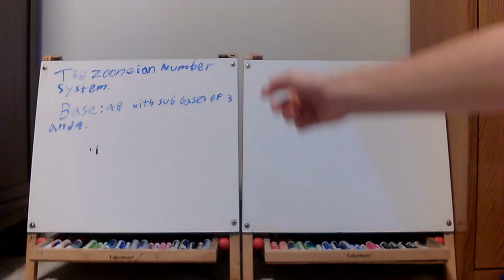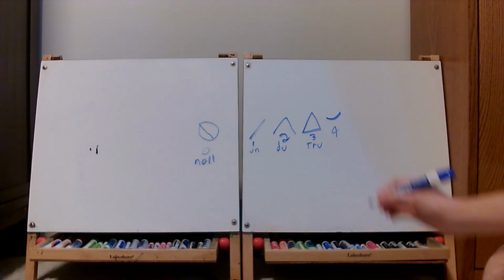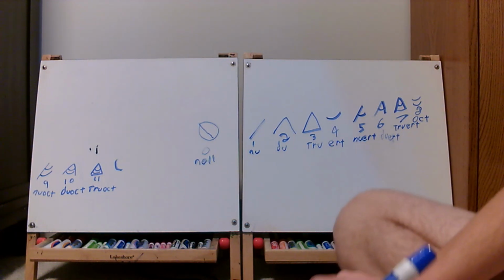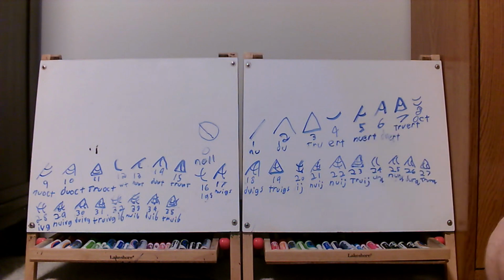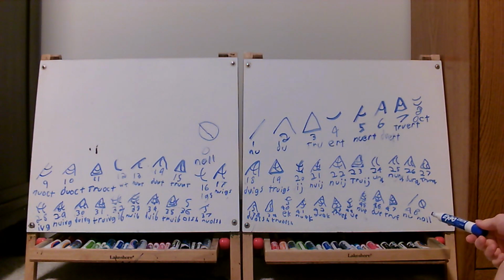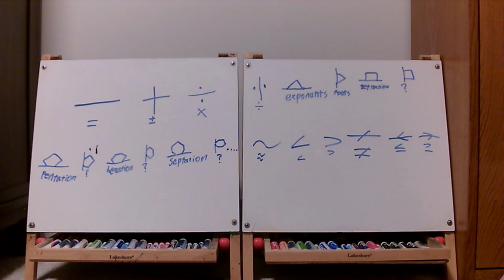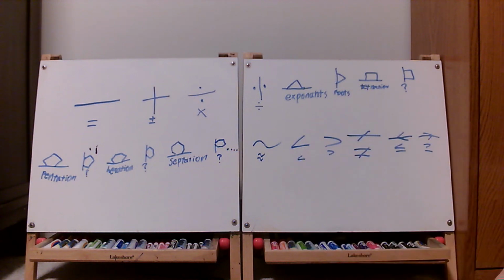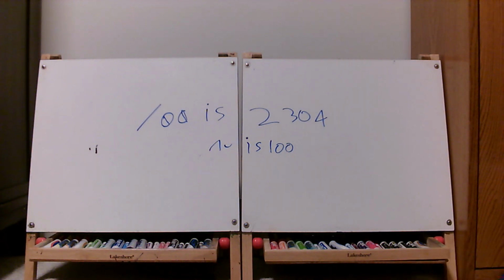The Zooneian Number System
I made a number system. It's pretty cool and stuff.
Comedent chinchilla.